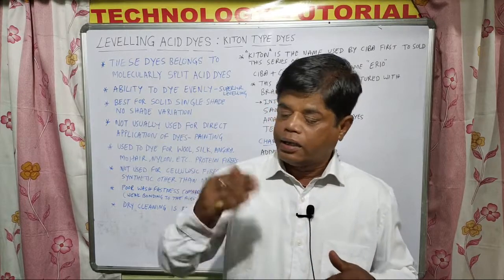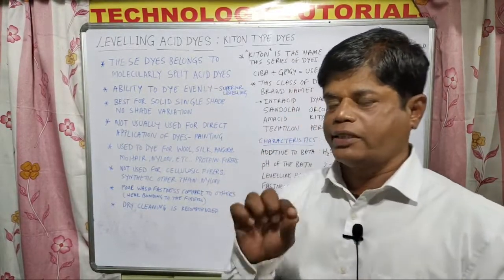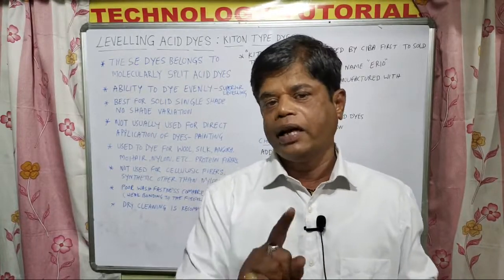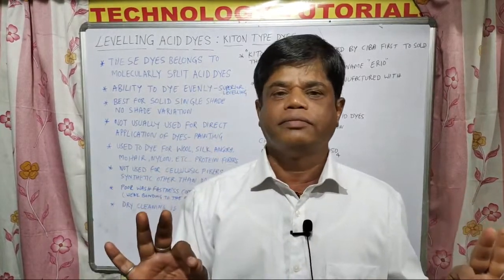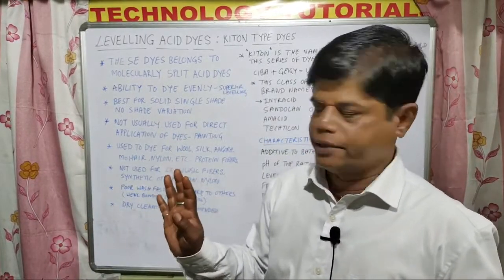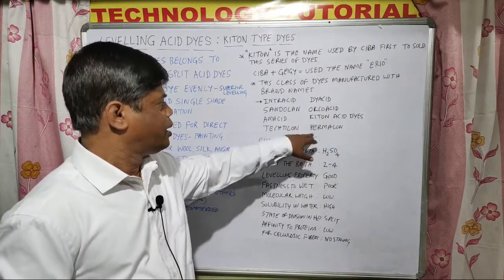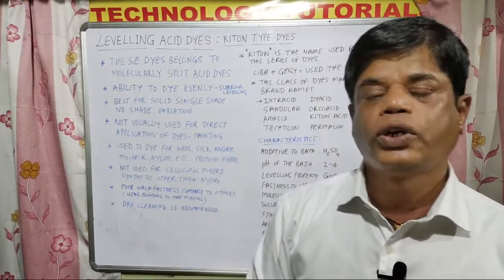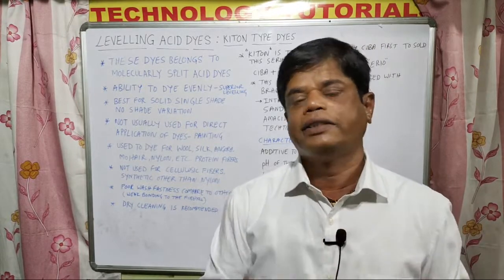LEVELLING ACID DYES